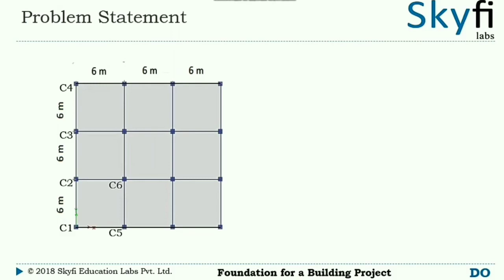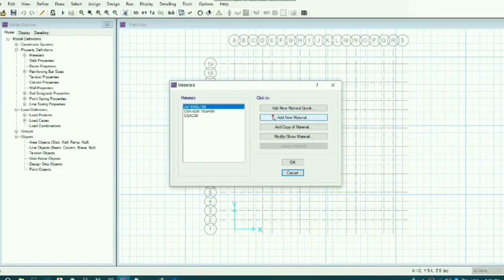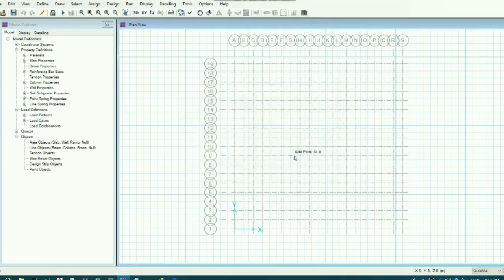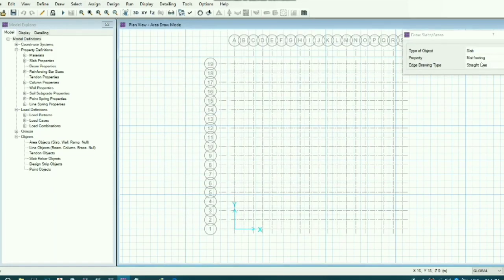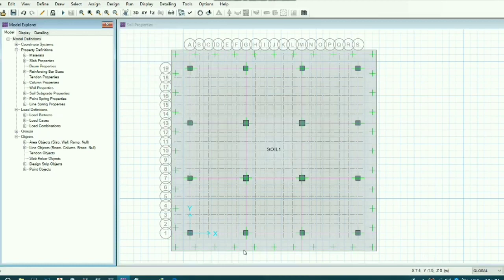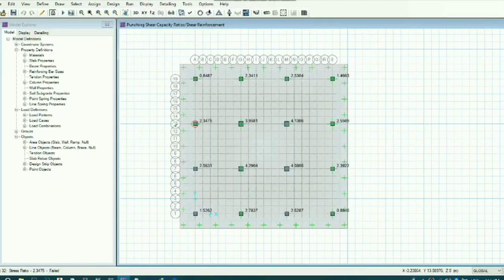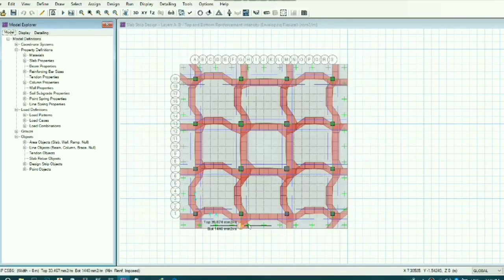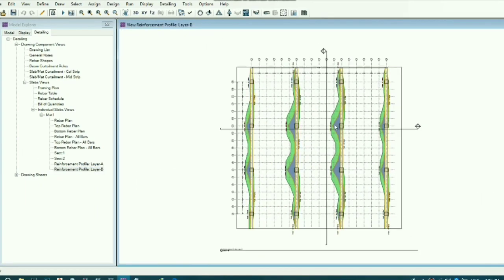Foundation design- Project assignment for skyfi lab online course - Sakshi Sudhir Deore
This video is made by Sakshi Sudhir Deore of MGM jawaharlal Nehru engg clg, Aurangabad as a part of the final assignment of foundation design courses from skyfi labs. The foundation design project online video tutorial from skyfi labs was to used to complete this project.